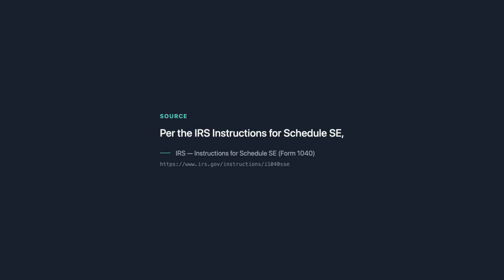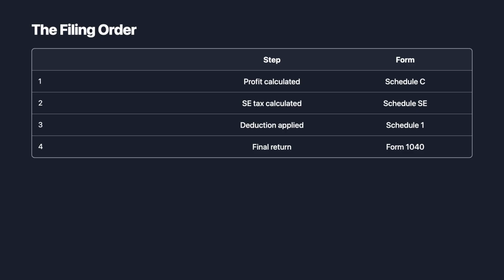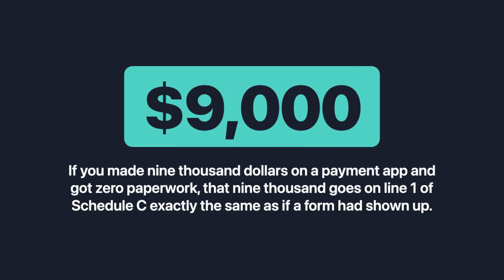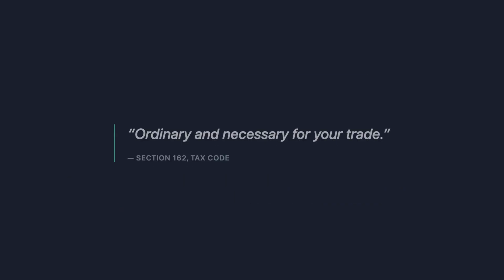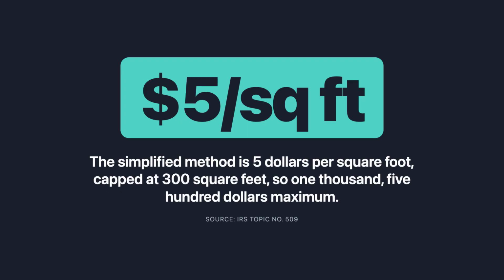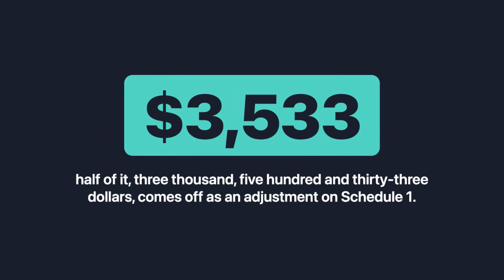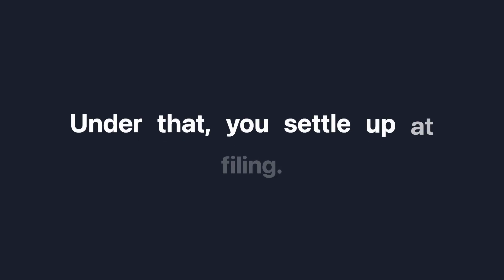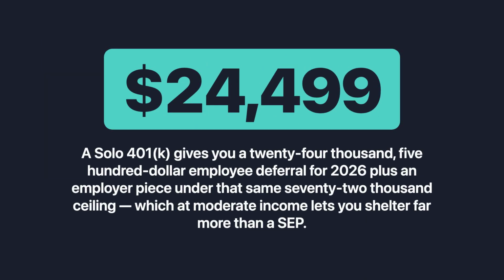Filing Freelance Taxes First Time: Schedule C Start to Finish (2026)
A complete, plain-English walkthrough of filing self-employment taxes for the first time — Schedule C, Schedule SE, Schedule 1, and how they all attach to your Form 1040. Built for freelancers and gig workers who have never filed a 1099 year and want the actual order of operations, not vague advice.

Chapters:
0:00 The folder you haven't opened
1:22 How the forms attach to your 1040
2:45 The $400 trigger and building income from your bank
4:08 1099-K threshold change
5:31 Mileage, home office, and what a write-off really does
6:53 Running the Schedule SE math
8:16 Quarterly estimates and the safe harbor
9:39 QBI and opening the retirement plan in time
11:02 Subscribe and next steps

I'm not a licensed CPA or financial advisor. This is general education for freelancers, not personalized advice.

📊 Get the free S-Corp vs Solo 401(k) tax calculator (run YOUR numbers at any income level):